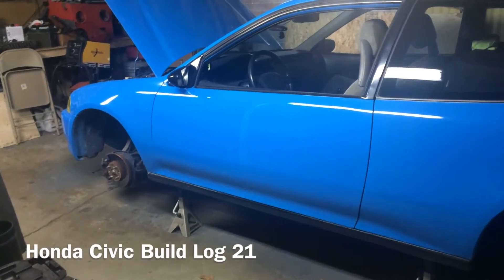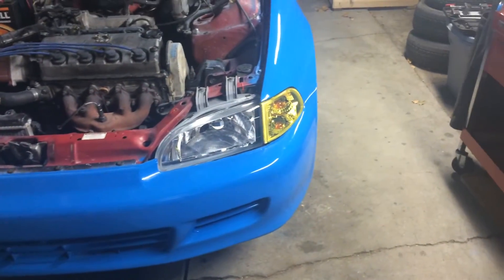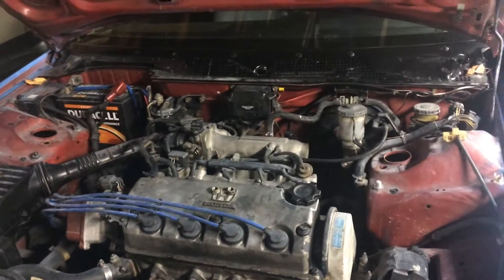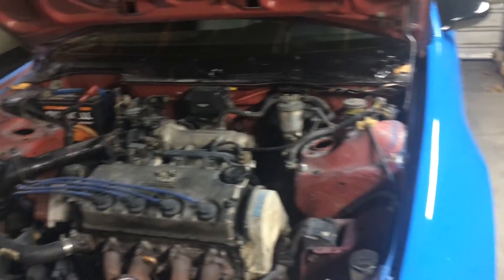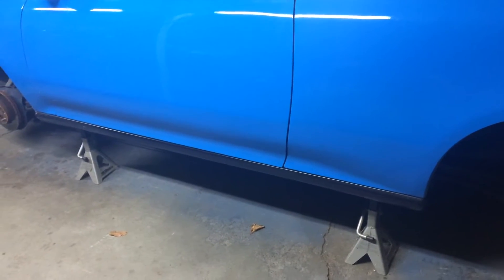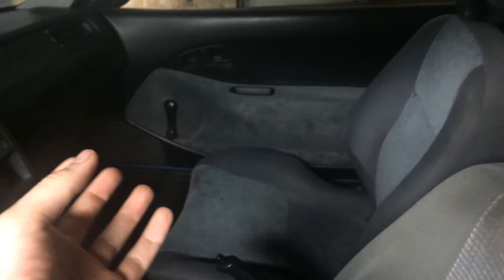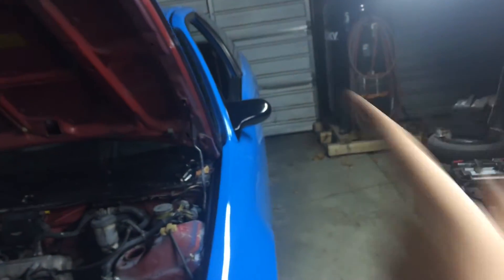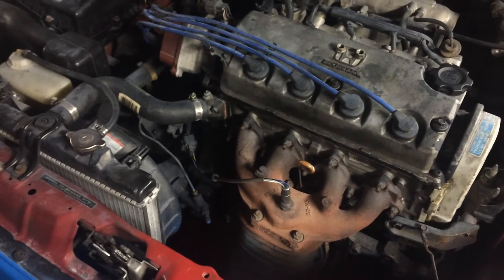Honda Civic Build Log 21 - Coilovers and Info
In this video I talk about how I'm installing coilovers and i just talk about other little issues i've been having with the car and ideas for ECU upgrades / modifications